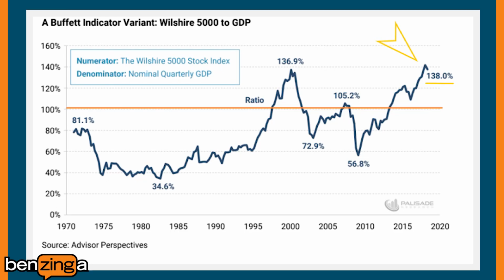Warren Buffett's Secret Indicator | Stock Market Crash Indicator 2019?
What Is The Buffett Indicator?

Few voices on Wall Street are more respected than that of Berkshire Hathaway, Inc. CEO Warren Buffett. When someone like Buffett refers to a market metric as “the best single measure of where valuations stand at any given moment,” investors take notice.

Buffett made the statement above about a metric called the market capitalization-to-GDP ratio. Buffett fans often refer to the ratio as the “Buffett indicator.”

The Buffett indicator is calculated by dividing the total value of all stocks in the U.S. market and by the gross domestic product of the U.S. Traders typically use the Wilshire 5000 Total Market Index as a measure of total U.S. market cap.

When Did Buffett Invent The Buffett Indicator?

The calculation of the market capitalization-to-GDP ratio is so simple and intuitive that Buffett certainly wasn’t the first or only investor to use it to gauge market valuations. His famous quote comes from a 2001 Forbes article in which Buffett discussed investing strategy.

“The chart shows the market value of all publicly traded securities as a percentage of the country's business — that is, as a percentage of GNP,” Buffett said. “The ratio has certain limitations in telling you what you need to know. Still, it is probably the best single measure of where valuations stand at any given moment.”

How Has The Buffett Indicator Changed Over Time?

Historically, the Buffett indicator average has been around 65 percent. The ratio dipped below 30 percent several times throughout the Great Depression and then briefly in 1982. The ratio peaked at 88.3 prior to the market crash in 1929 and at 136.9 during the dot-com bubble in 2000. The ratio recently made a new all-time high of 138 percent.

The Buffett Indicator has been above 100, a level often considered overvalued, for roughly six years now. The only time the ratio dipped below 65 since 1995 was during the worst part of the financial crisis of 2008 and 2009.

Limitations

Unfortunately, the limitations Buffett mentioned back in 2001 mean the Buffett Indicator is limited in its utility. The indicator isn't a sign of an imminent market sell-off, as suggested by the fact it has been historically high for several years now.

So how should investors think about a Buffett indicator currently making an all-time high? Buffett addressed the indicator peak back in 2001.

“Nearly two years ago, the ratio rose to an unprecedented level. That should have been a very strong warning signal,” the CEO said.